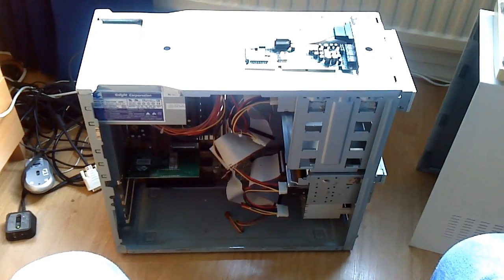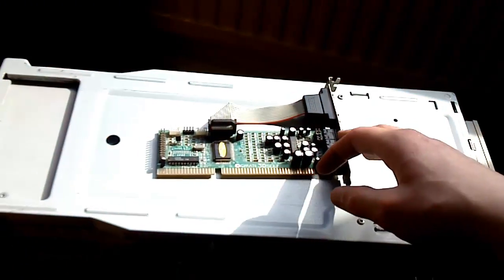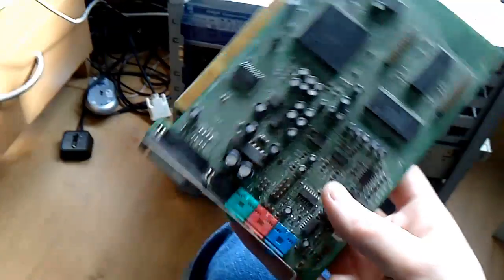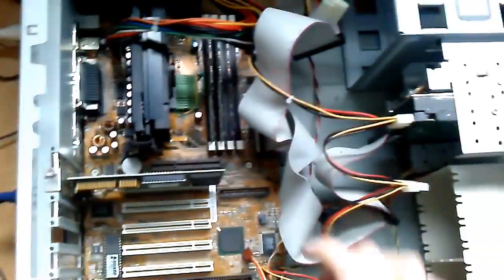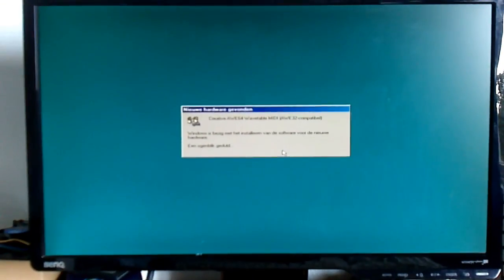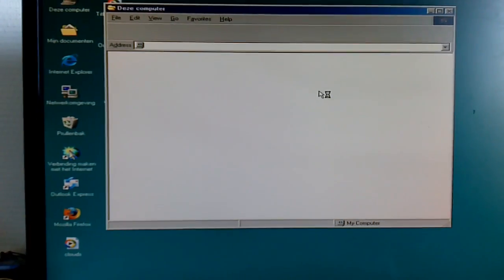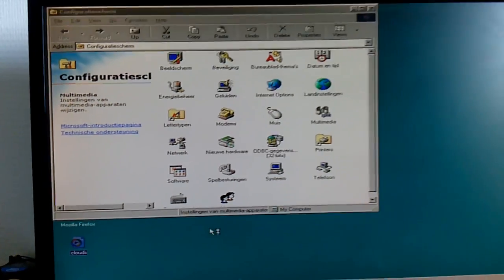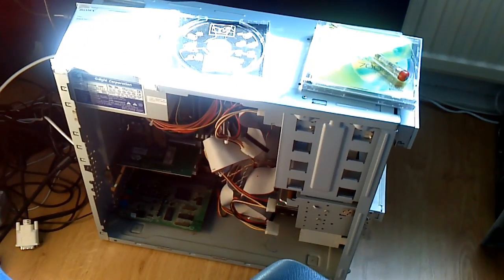Pentium III Custom Built Overview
A video on the custom built PC I picked up with my girlfriend a few days ago. It features a nice 440BX based Pentium II motherboard with a Pentium III CPU, 512MB of SDRAM and a 30GB harddrive.